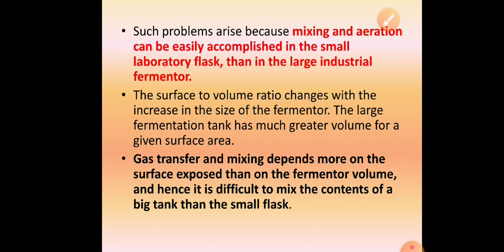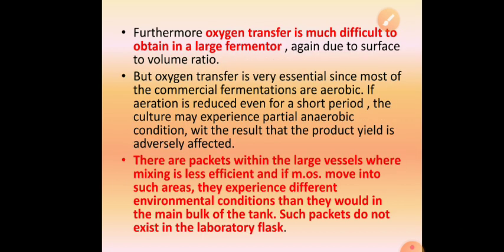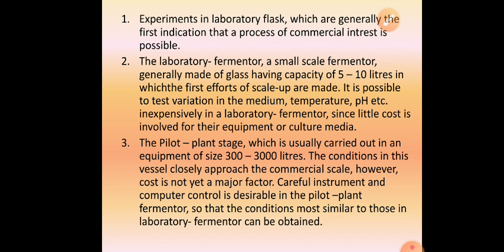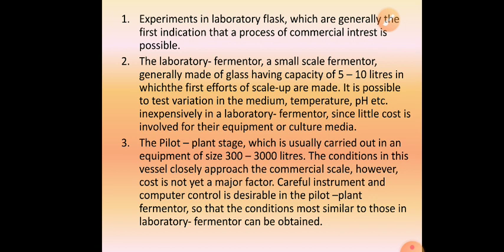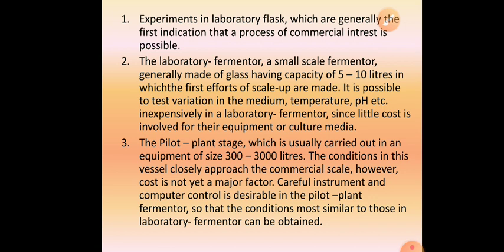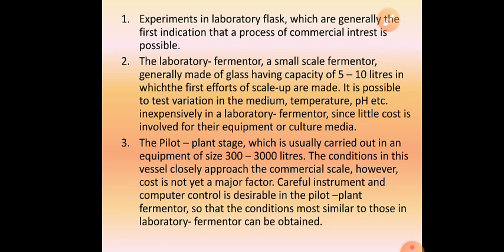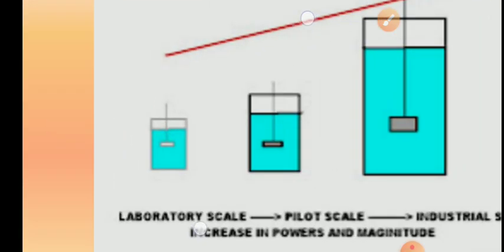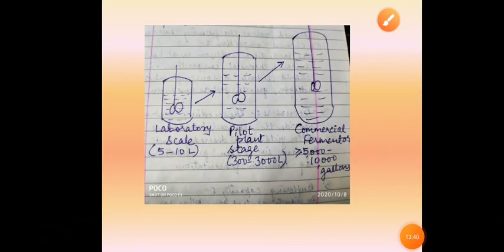Scale - up of fermentation process